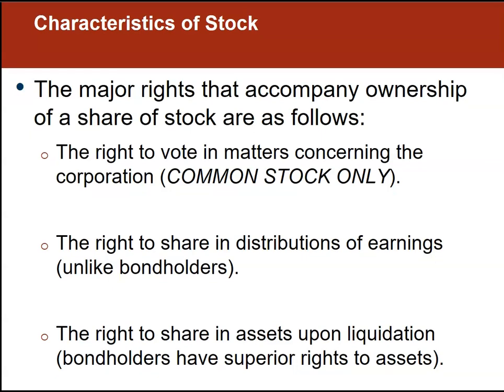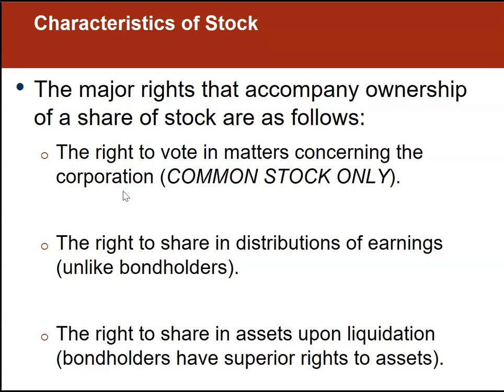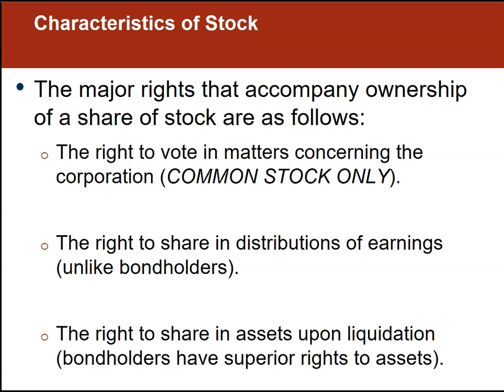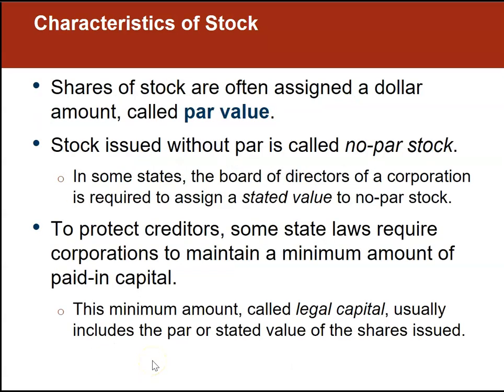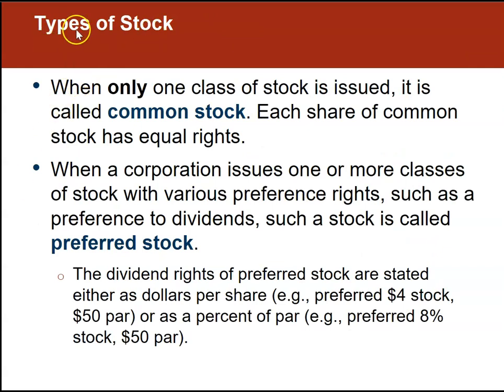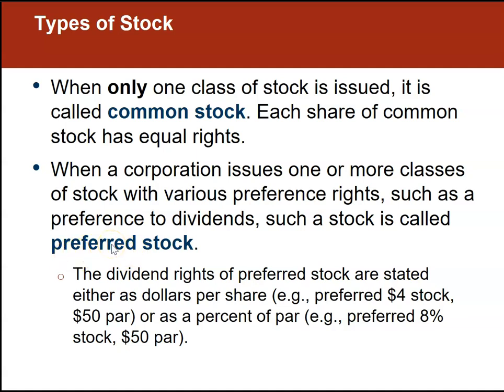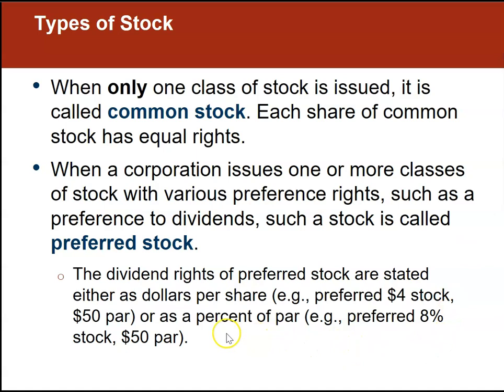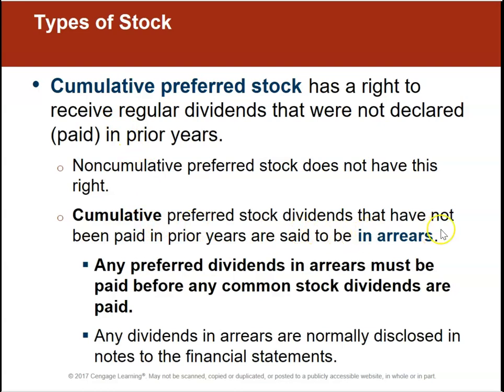Introduction to Characteristics, Types, and Dividend Preferences for Stocks and Stockholders